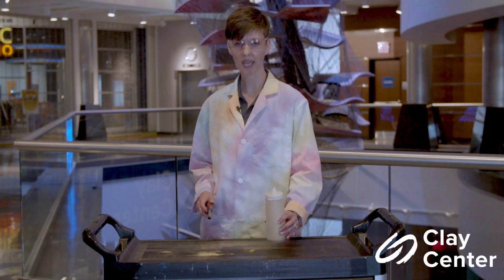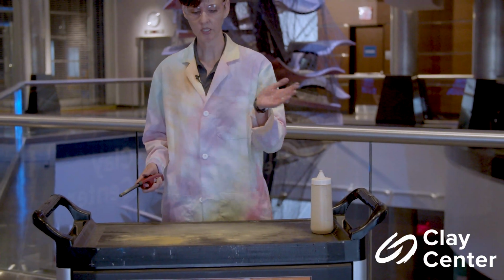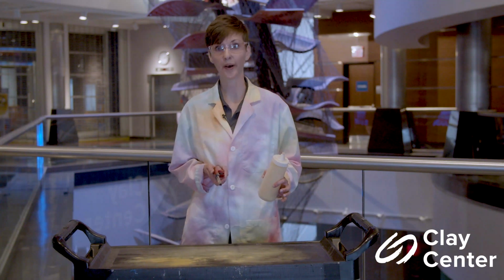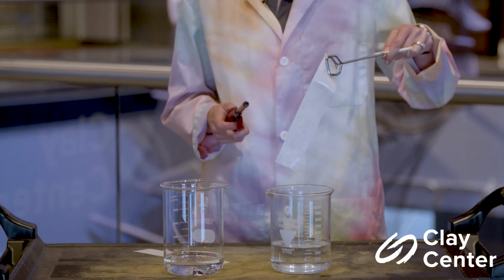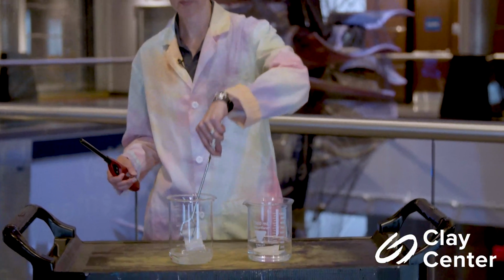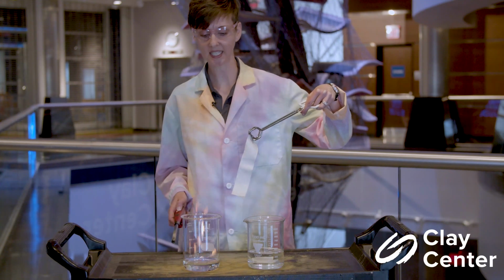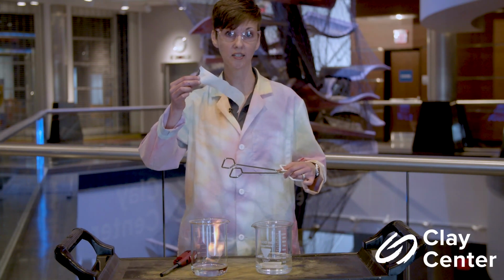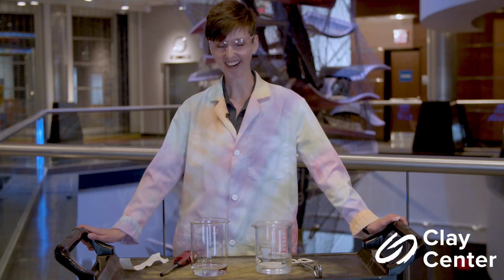Clay Dates featuring the Science of Fire!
Please, do NOT try this at home. ❌

Today we're exploring the science of fire by experimenting with lycopodium powder and no burn paper! 🔥